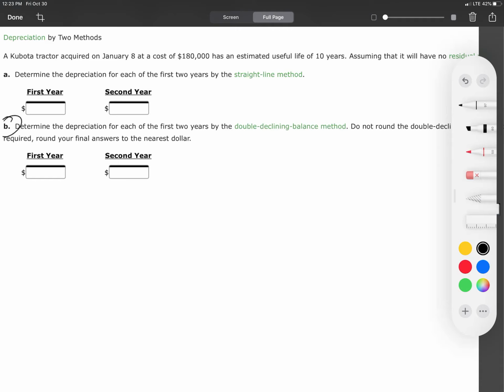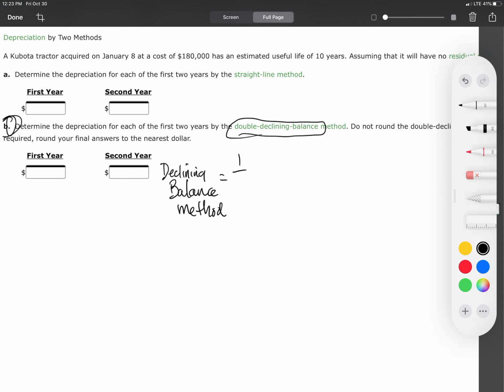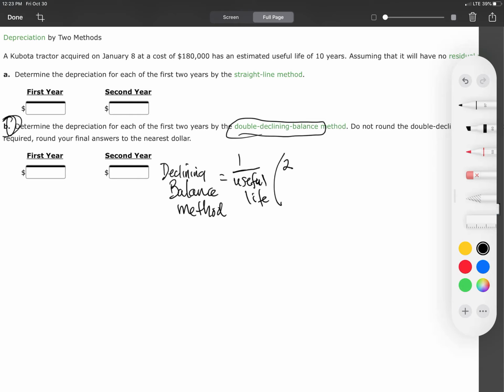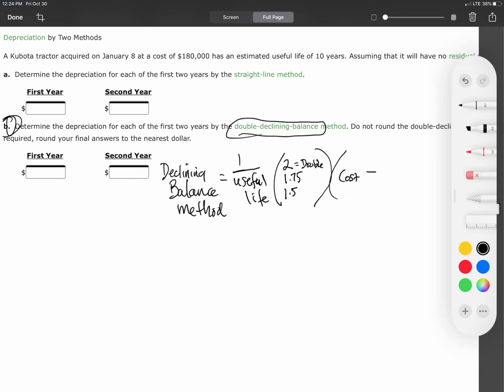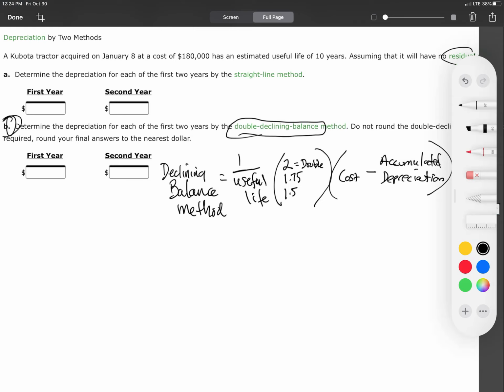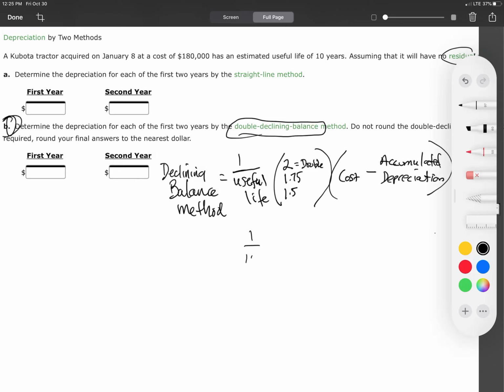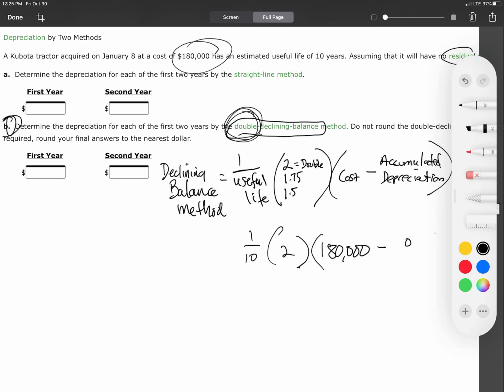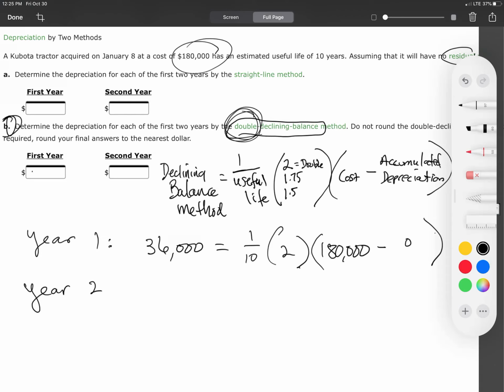EX 20-09b Declining Balance Depreciation